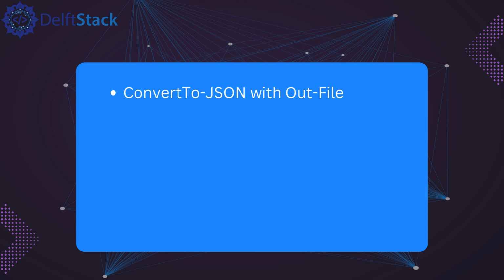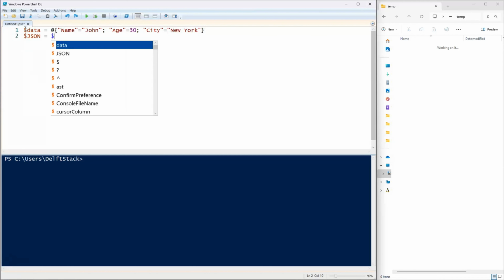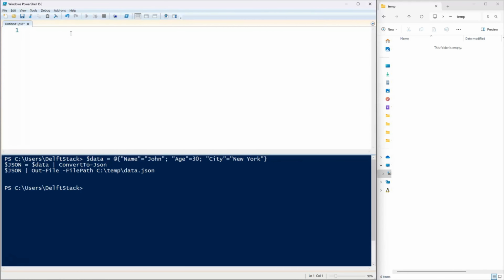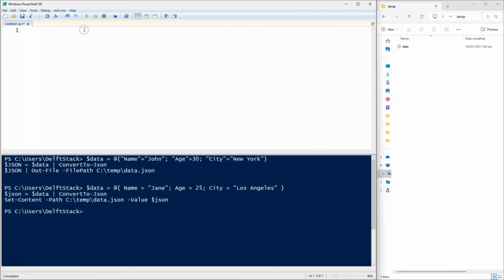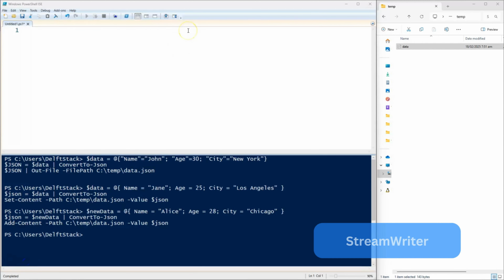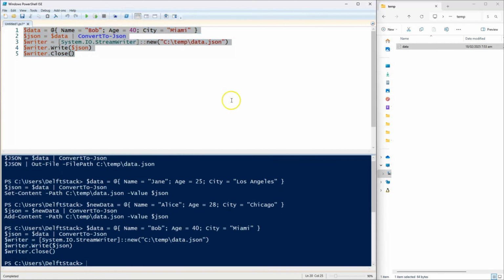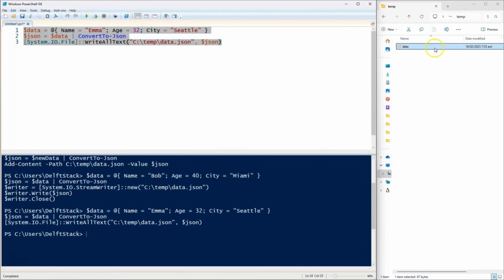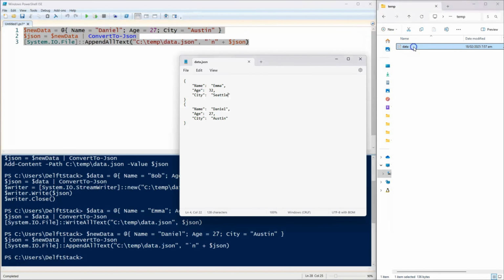How to Write JSON Object to a File in PowerSh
In this DelftStack tutorial, we'll dive into multiple methods for converting PowerShell objects to JSON strings and saving them to files. Whether you're looking to create configuration files, export data, or manage structured data formats, this guide will equip you with practical techniques to effectively write JSON files in PowerShell.

🔹 What You'll Learn in This Video:

✅ Method 1: Using ConvertTo-Json with Out-File – Learn how to use the Out-File cmdlet to export JSON data.
✅ Method 2: Using ConvertTo-Json with Set-Content – Discover how to use Set-Content for writing JSON strings to files.
✅ Method 3: Using ConvertTo-Json with Add-Content – Understand how to append JSON data to an existing file.
✅ Method 4: Using ConvertTo-Json with StreamWriter – Explore the use of StreamWriter for writing JSON efficiently.
✅ Method 5: Using ConvertTo-Json with [System.IO.File]::WriteAllText – Utilize .NET's WriteAllText method for straightforward file writing.
✅ Method 6: Using ConvertTo-Json with [System.IO.File]::AppendAllText – Append JSON data while ensuring proper formatting.

📌 Timestamps

⏱ 00:00 - Introduction
⏱ 00:16 - Overview of Methods
⏱ 00:36 - Method 1: ConvertTo-Json with Out-File
⏱ 01:46 - Method 2: ConvertTo-Json with Set-Content
⏱ 02:42 - Method 3: ConvertTo-Json with Add-Content
⏱ 03:16 - Method 4: ConvertTo-Json with StreamWriter
⏱ 04:16 - Method 5: ConvertTo-Json with [System.IO.File]::WriteAllText
⏱ 05:00 - Method 6: ConvertTo-Json with [System.IO.File]::AppendAllText
⏱ 05:41 - Summary and Best Practices

Understanding how to write JSON data in PowerShell is essential for data management and automation. This tutorial provides you with multiple methods, allowing you to choose the best approach for your specific needs and enhancing your PowerShell skills.